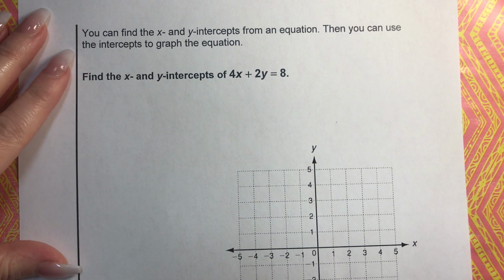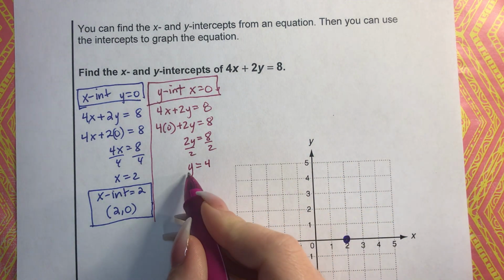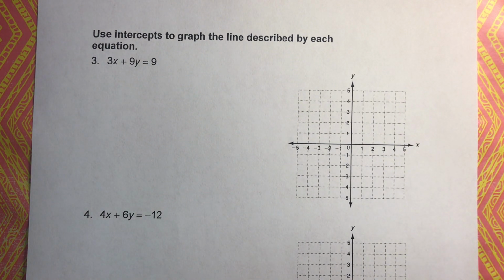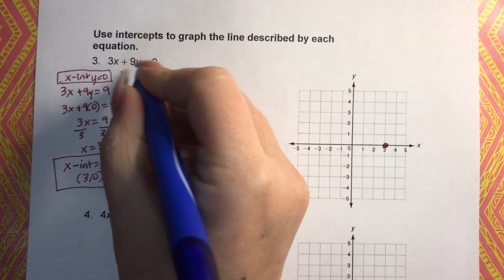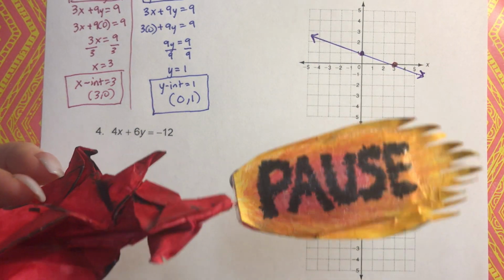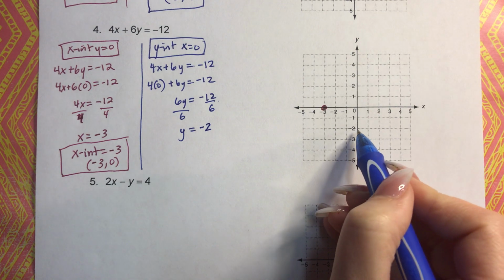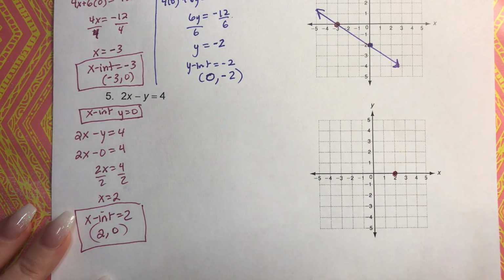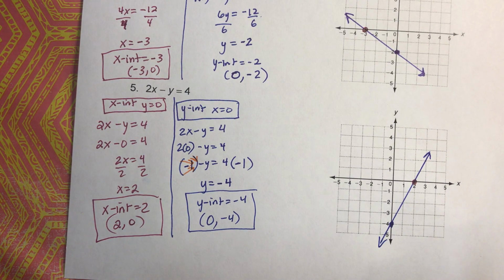Chapter 4.2 Graphing Linear Equations by Using Intercepts Ex. 3